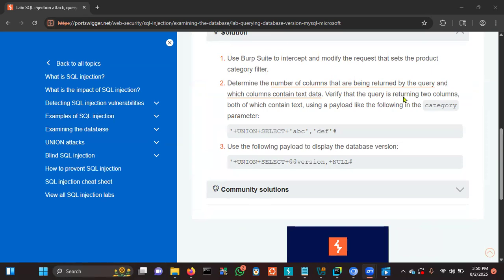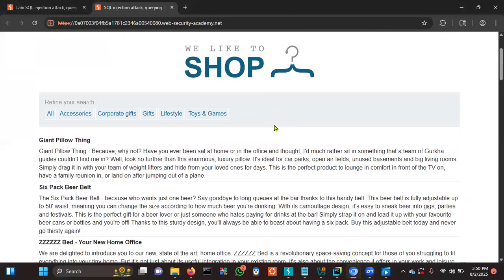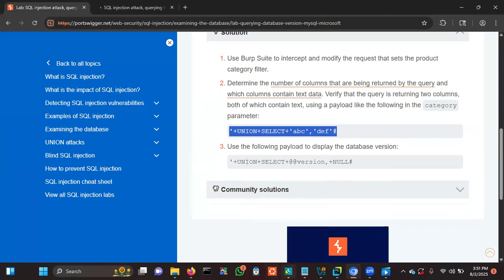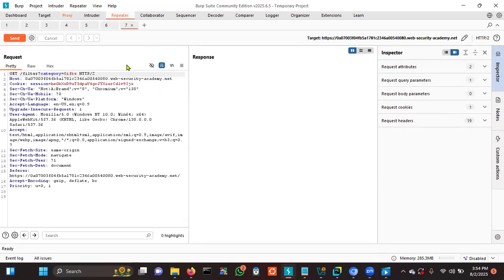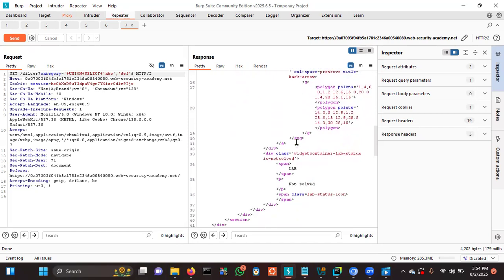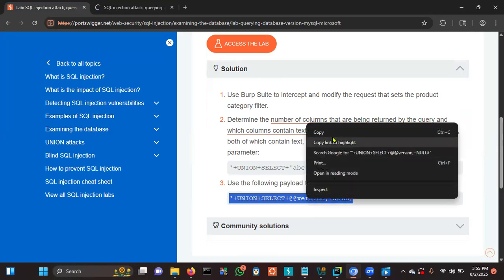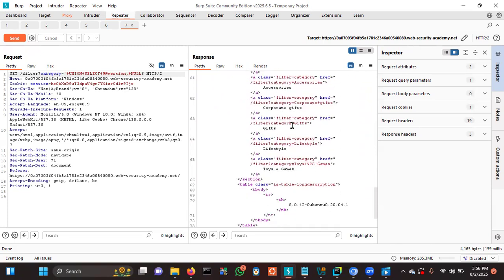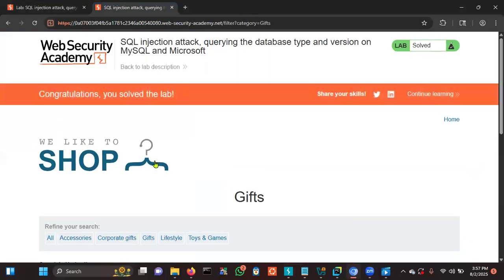SQL injection attack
🎯 In this video:
Learn how attackers use SQL Injection to fingerprint the backend Database Type and Version — a critical step in understanding and escalating attacks.